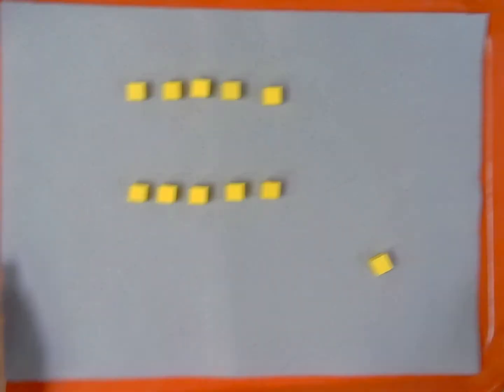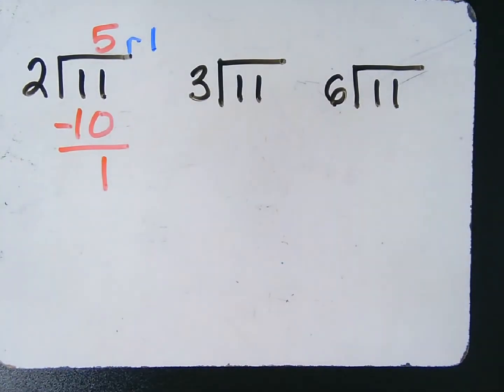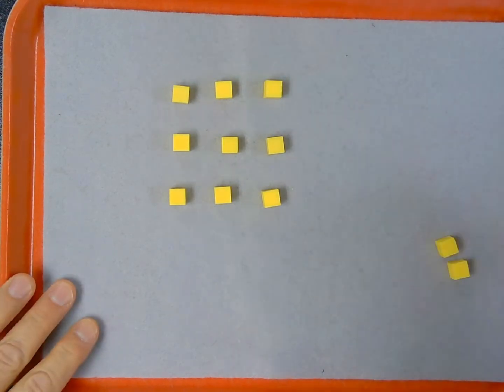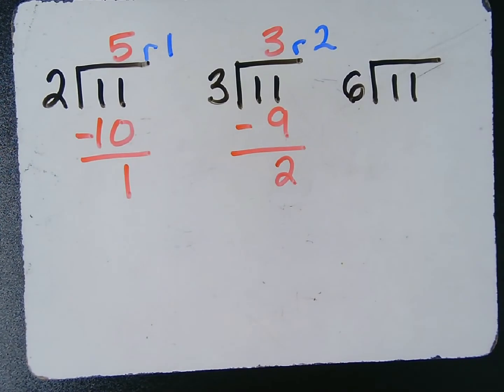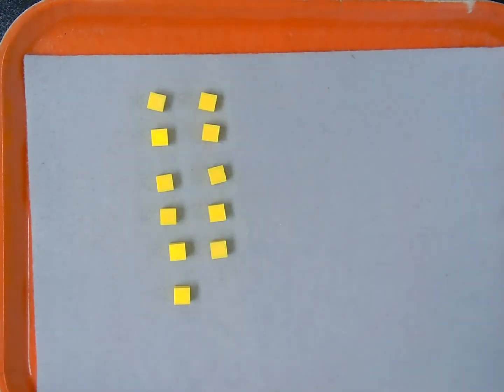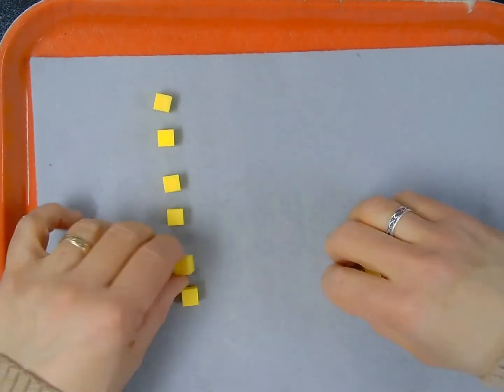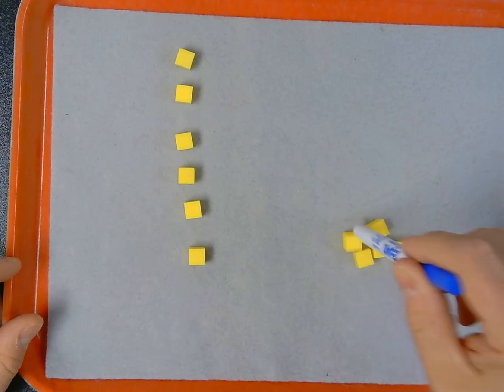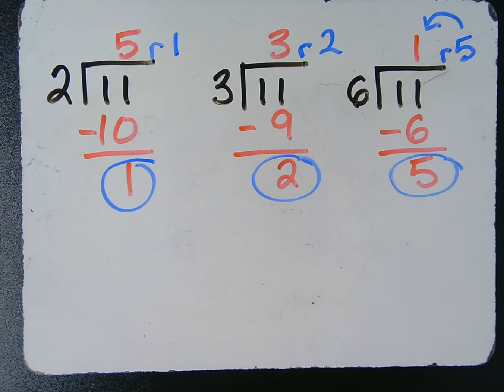Long Division: What is a Remainder?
Mr. Wasemann demonstrates concretely with Base-10 blocks and then symbolically with numbers and the long division algorithm why some dividends will create remainders when they are divided.